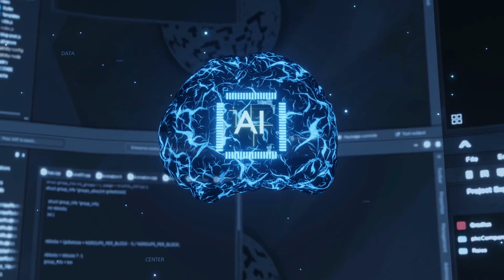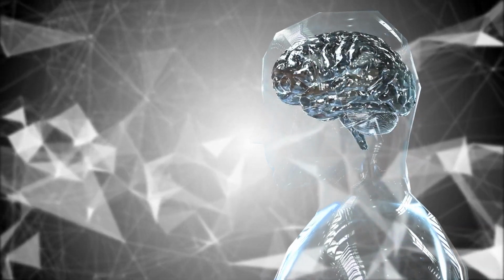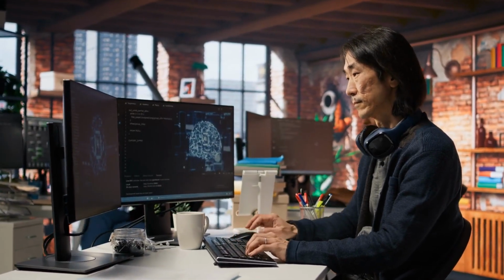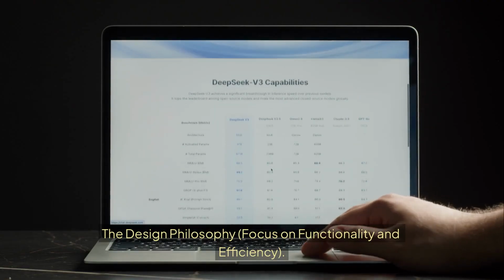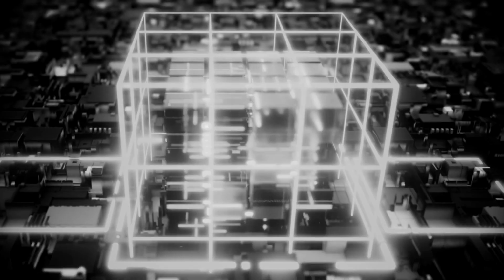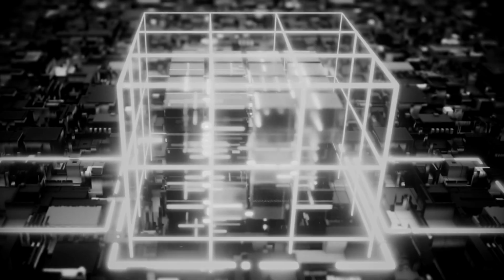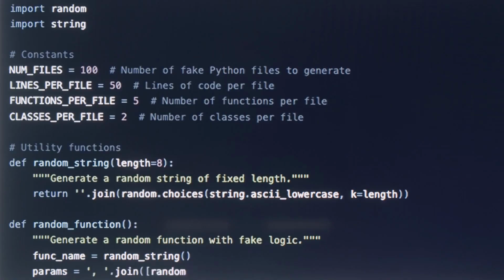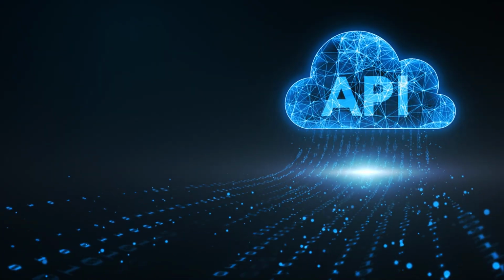DeepSeek AI: The Rising Star in Artificial Intelligence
Meta ai jahat, John Cena Voice, Jobs, Investment, Hidden Features, History, Doesn't Work, Dangerous, Case,
Gemini AI Minecraft |Gemini AI Image Generator Controversy |Home Assistant |Answers |Chatbot Python |Bgm  2.0 agentic ai,  astra, browser,  2 vs gpt

Alibaba’s New AI Trend |AI Website |Web |Qwen 2.5 vs Llama 3.2 |Deepseek Just Lost to Alibaba's New AI Tools |Assistant |AI Powered Apps |AI Driven Marketer |Digital Marketing |AI Revolution 5 Minutes |The Coming Wave How AI Will Change Everything |ai predicts future of humanity |future of ai and vr